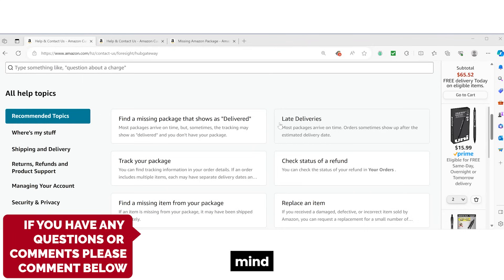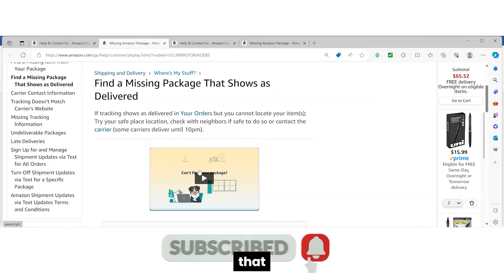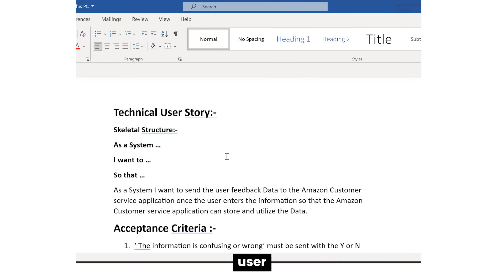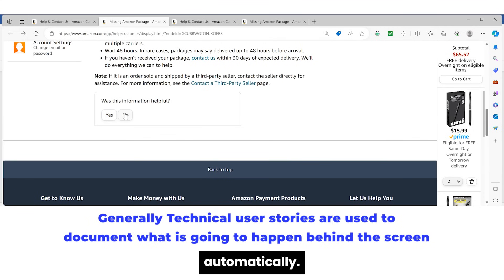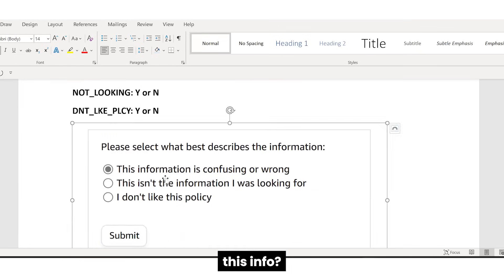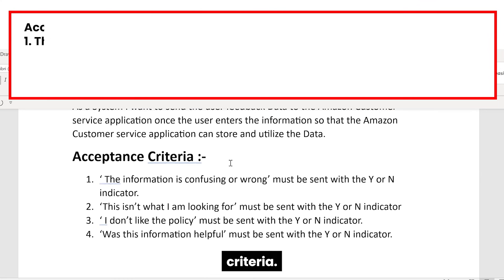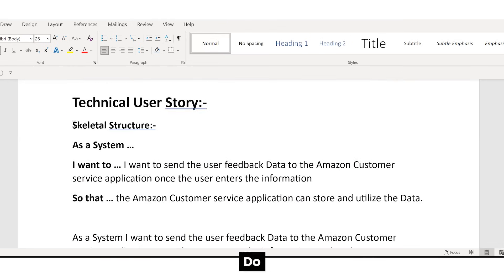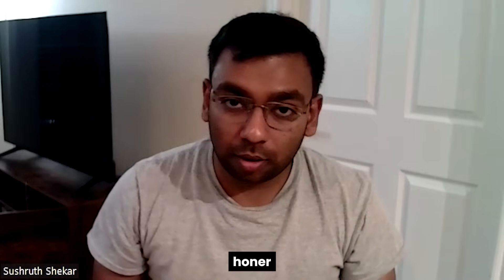How to write a TECHNICAL USER STORY ?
Unlock the basics of technical user stories with our clear, easy-to-understand video. We've used a feature from Amazon.com to create a user story example that makes learning straightforward. If you're an aspiring Business Analyst, a Product Owner, or new to IT, this video is essential viewing. You'll gain valuable skills that can help you excel in your role. Watch now and take a step forward in mastering user stories with confidence.